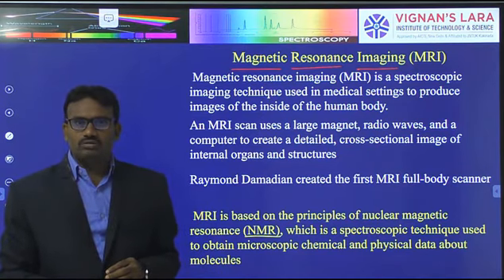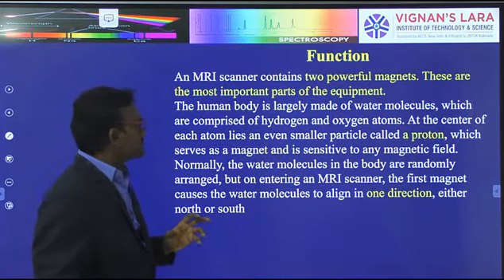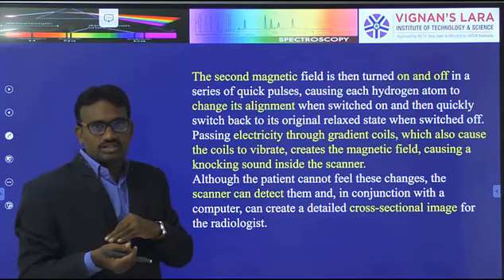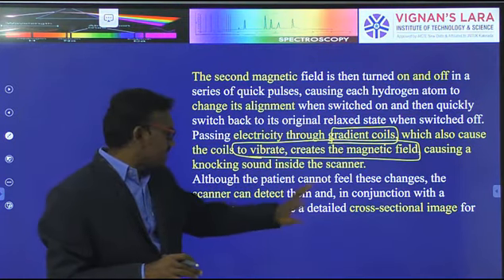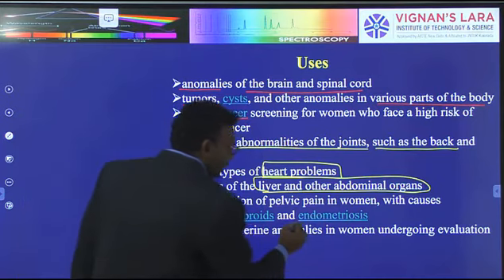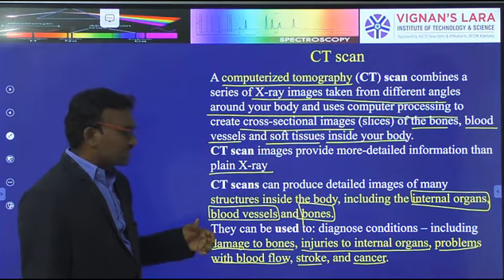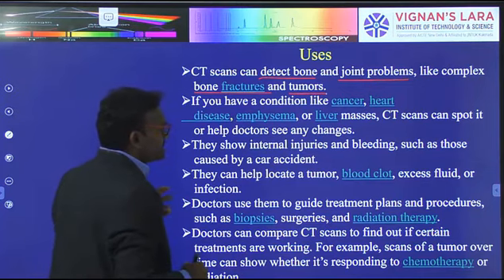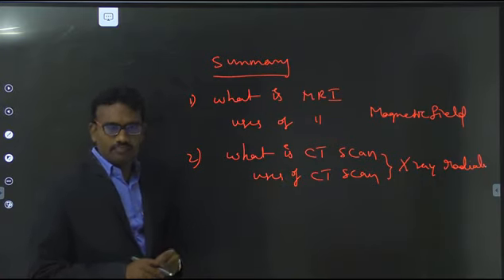Part 9 MRI and CT scans